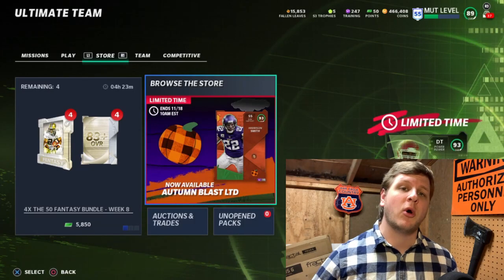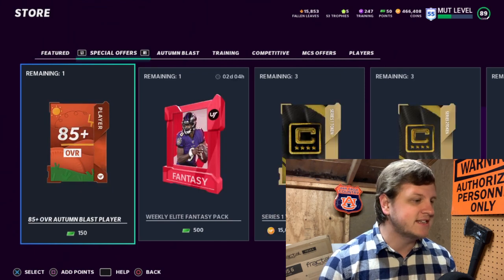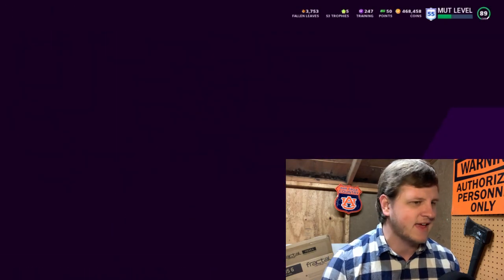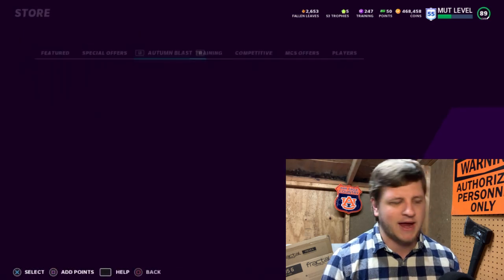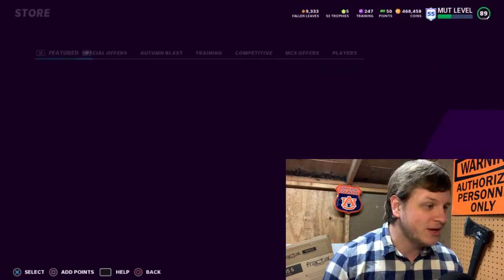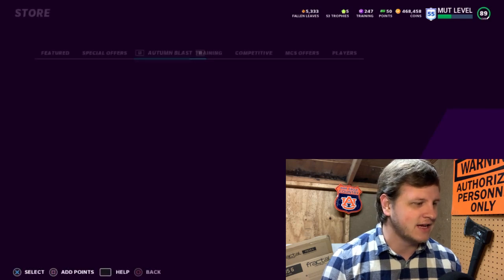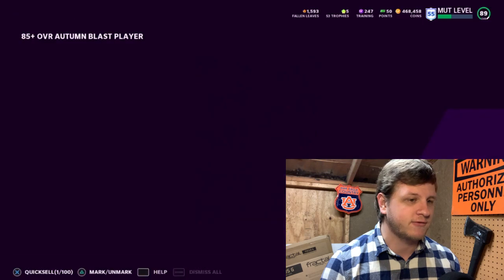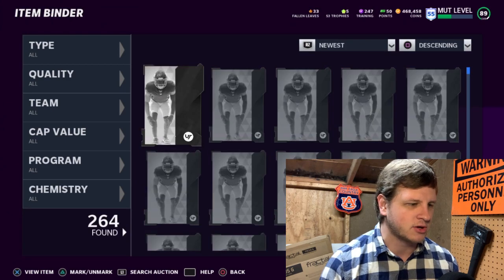300,000 Coin Re-Roll Test!! How Much Profit?? Madden 21 Ultimate Team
Testing out the 85+ Autumn Blast Re-Roll with nearly 300,000 coins worth of leaves! This will be MUCH better to do on Friday once Part 2 of the promo drops, but for now, let's see what the odds look like.

Don't gamble with opening packs in Madden! Go straight to the source and hit up Red Zone Coins for the cheapest most reliable coins on the market!

300,000 Coin Re-Roll Test!! How Much Profit?? Madden 21 Ultimate Team
300,000 Coin Re-Roll Test!! How Much Profit?? Madden 21 Ultimate Team
300,000 Coin Re-Roll Test!! How Much Profit?? Madden 21 Ultimate Team